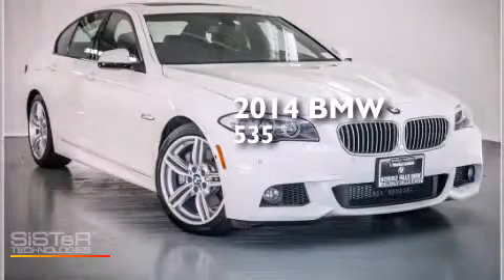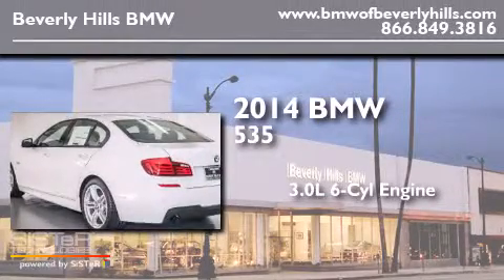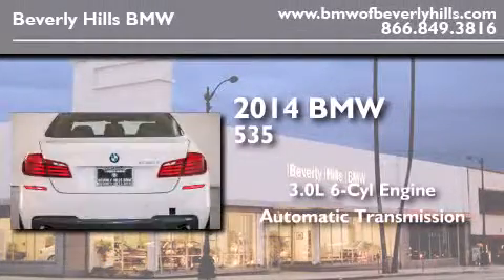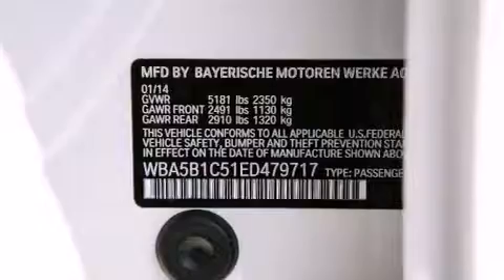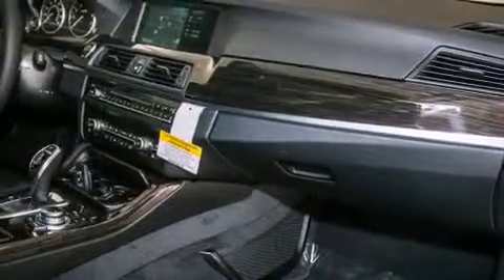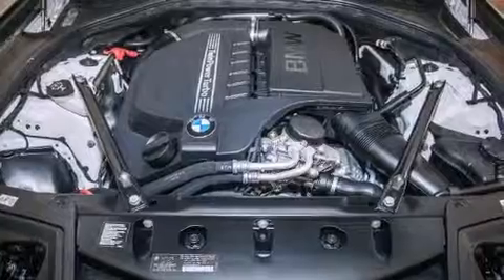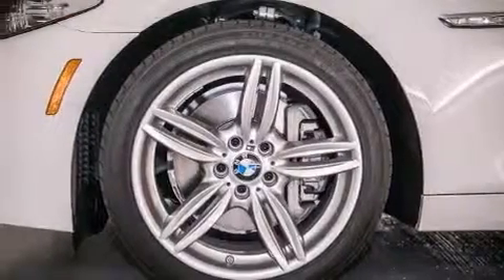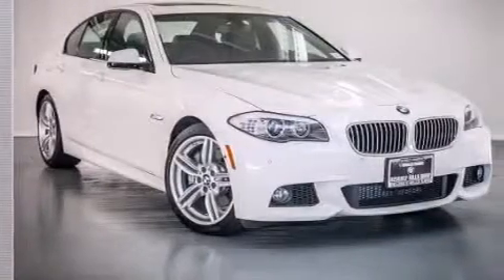2014 BMW 535I Beverly Hills CA 90036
Year : 2014
 Make : BMW
 Model : 535I
 Engine : 3.0L I-6 cyl
 Trans . : Automatic
 Exterior : Alpine White
 Miles : 6
 Interior : Black Dakota w/exclusive stitching

 2014 BMW 535I Beverly Hills CA